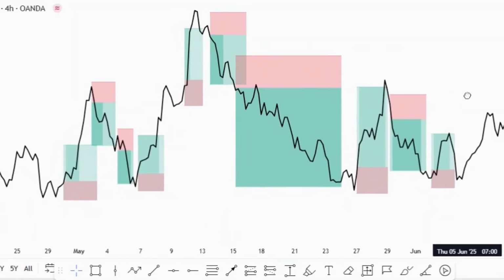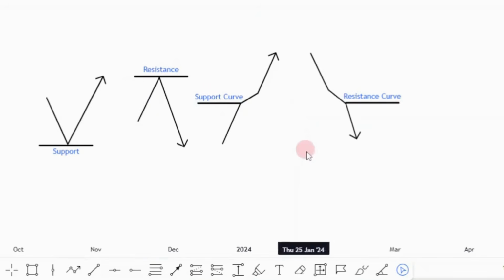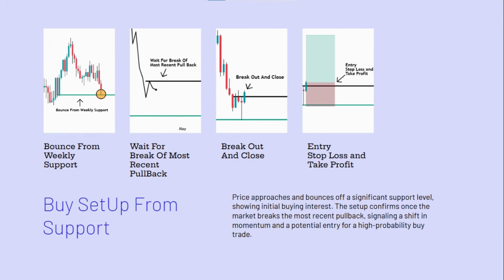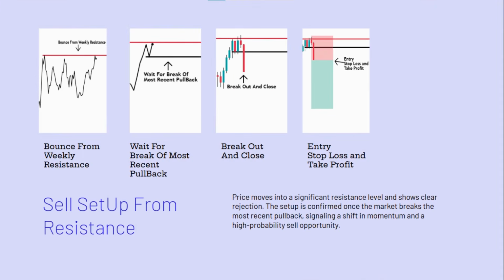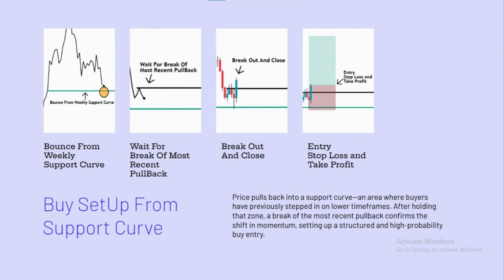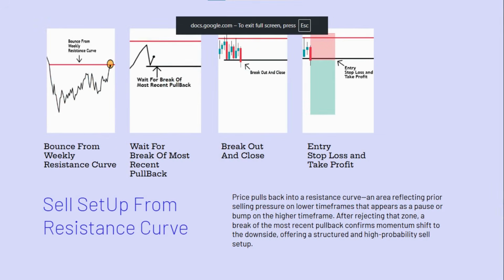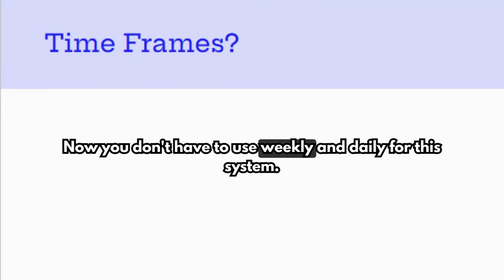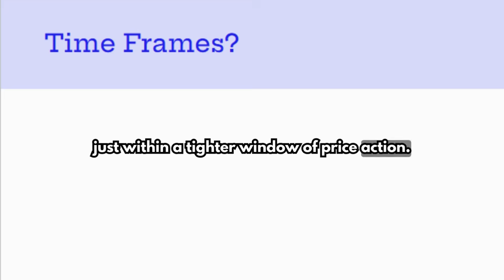Simple Support & Resistance Forex Strategy That Actually Works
Looking for a proven Forex strategy that actually works without complicated indicators? In this video, I’ll walk you through a simple but powerful Support & Resistance strategy that’s perfect for beginners and even experienced traders who want cleaner setups.

This strategy is ideal for day trading, swing trading, and works across major currency pairs like EURUSD, GBPUSD, and more.

📘 Recommended Book: Mastering the Markets
A must-have guide to understanding Forex trading from A to Z!